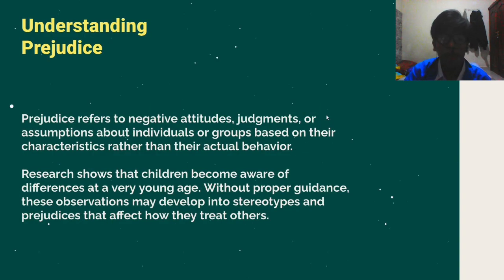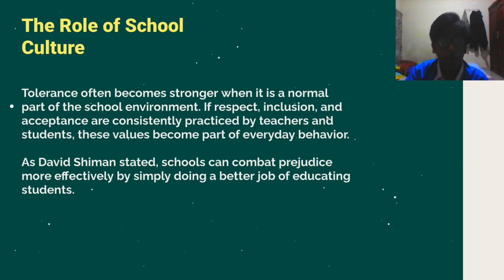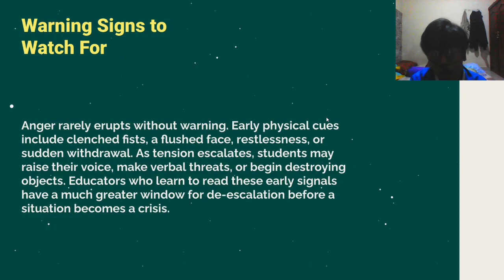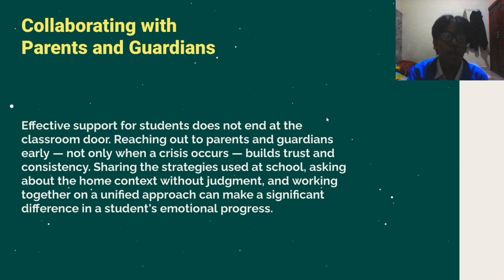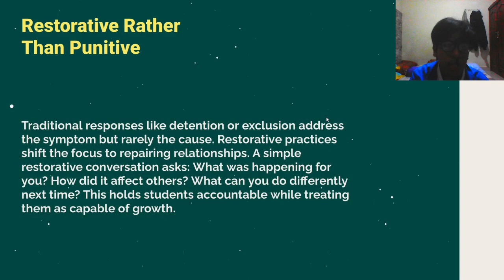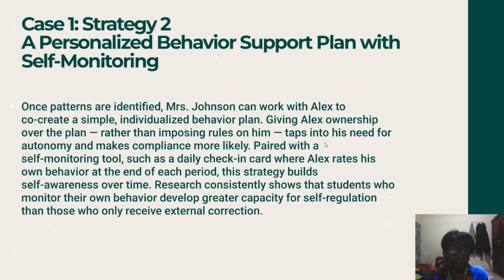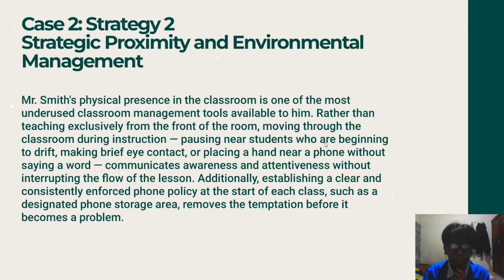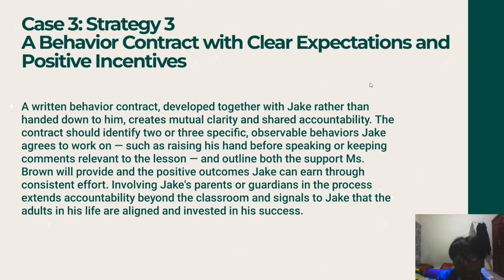PROJECT 2 / UAS - Classroom Management